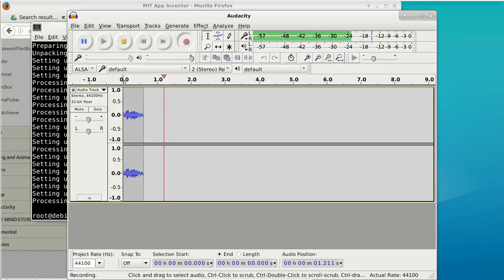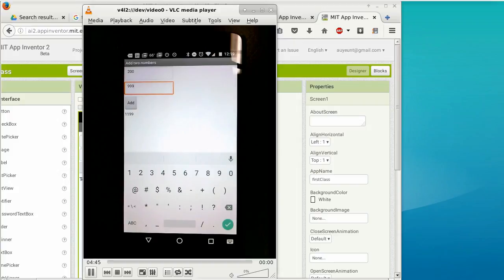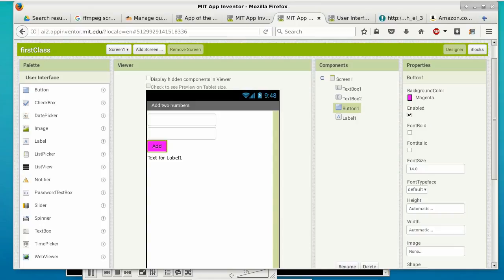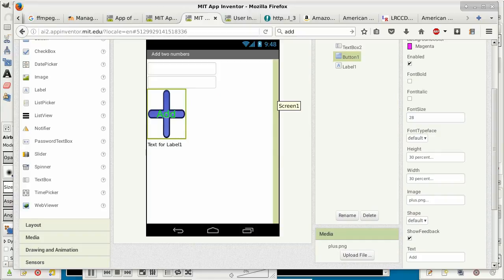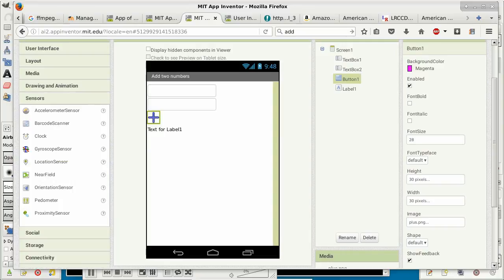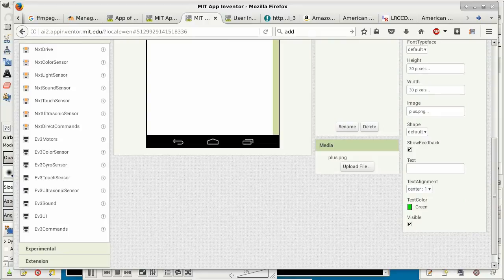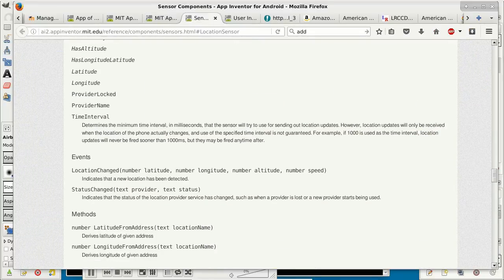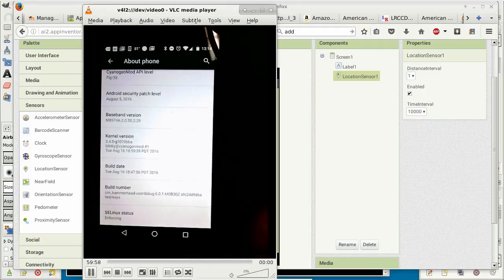20160822 cisp362 lab